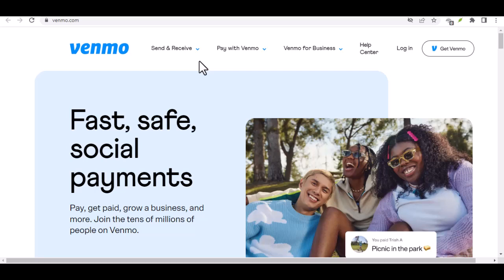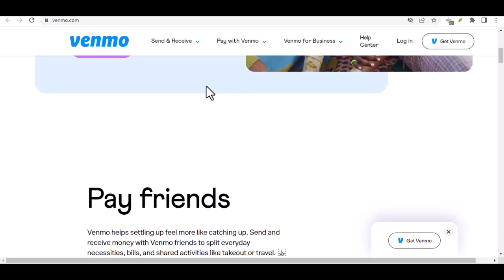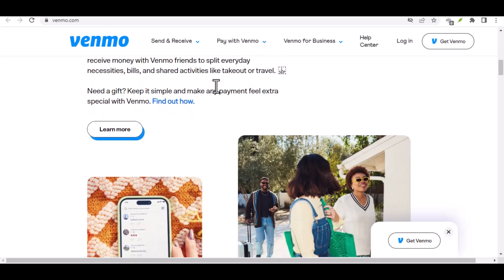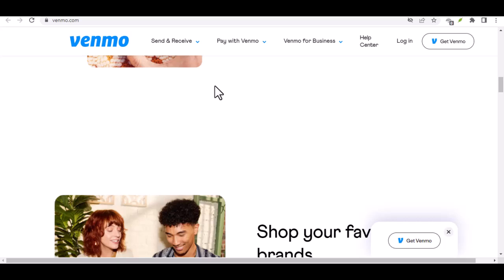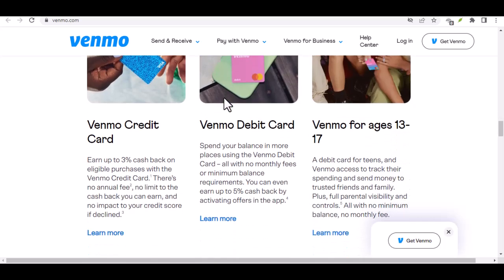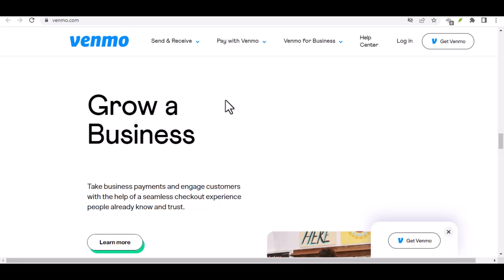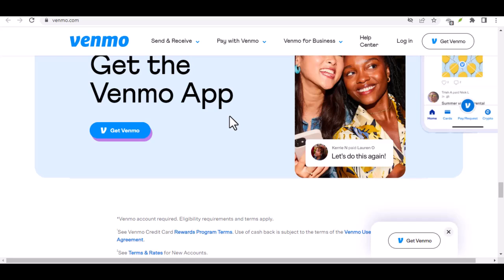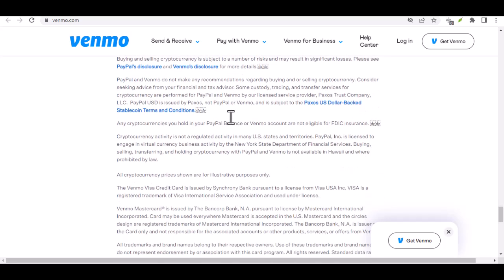What is the daily limit on Venmo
In this video we talk about What is the daily limit on Venmo